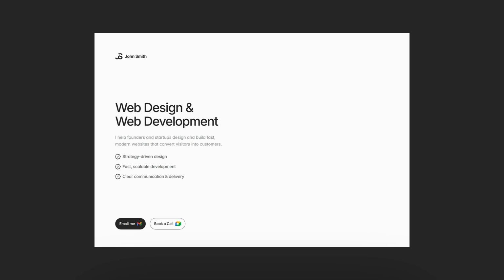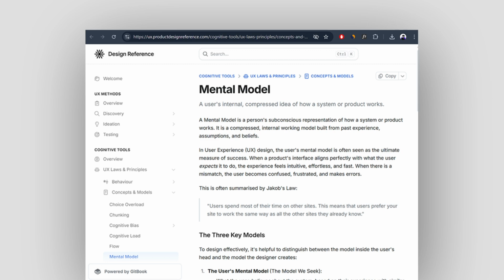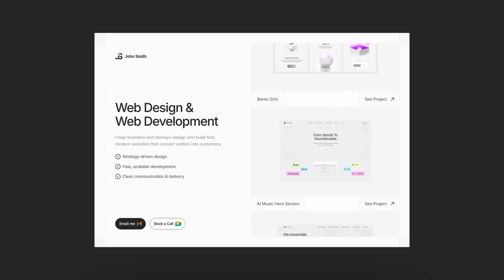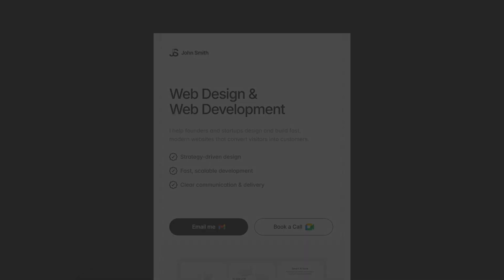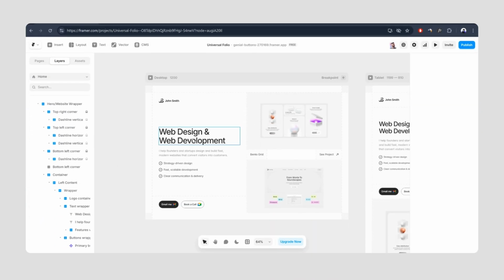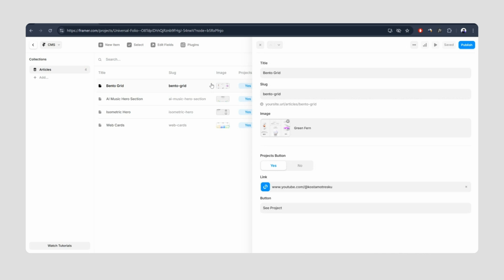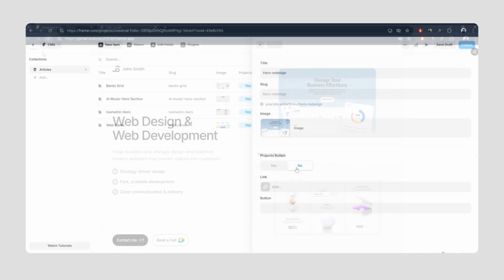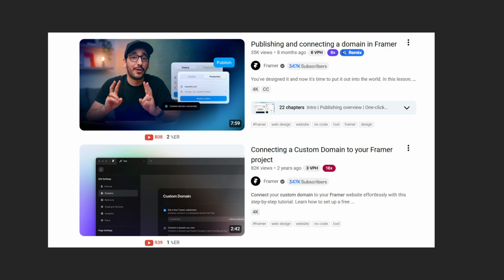I Created the Best Framer Portfolio Template for Designers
In this video, I'm showing you the process of creating the best Framer Template portfolio for beginners or for those who don't have any case studies to showcase. After watching this video, you'll be able to use this template for free.